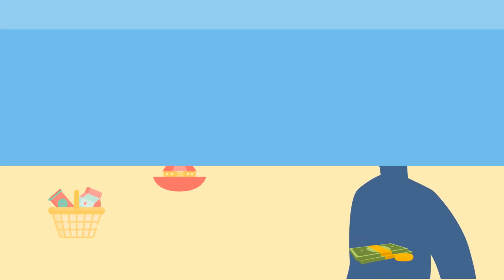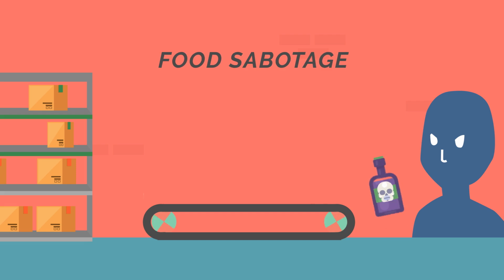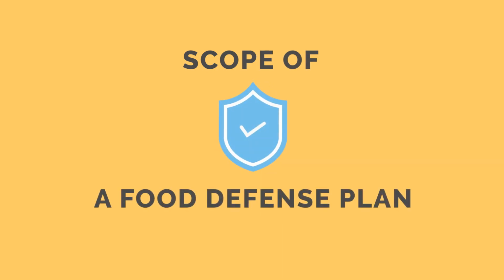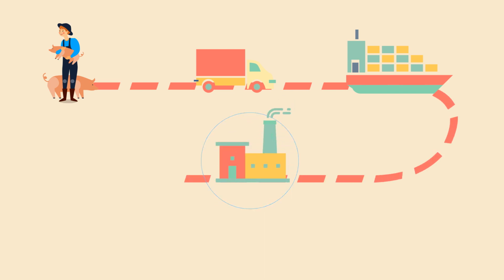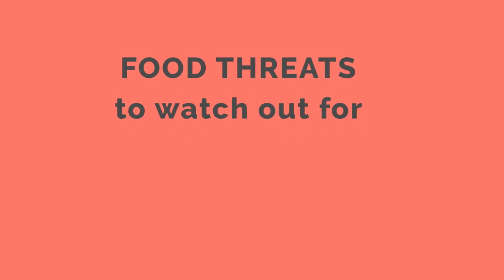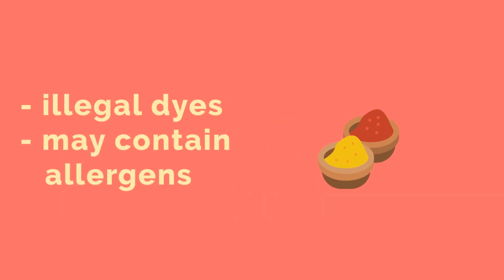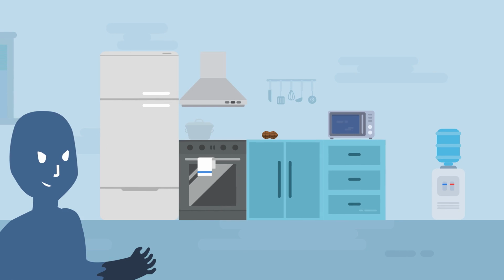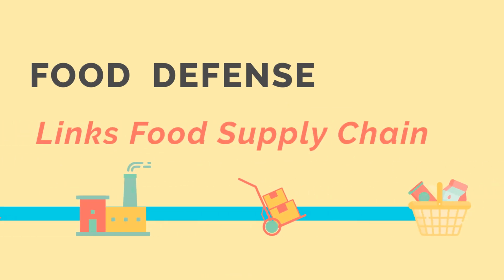(ENGLISH) Food Safety 123 - Food Defense